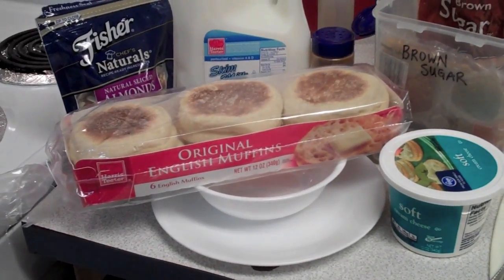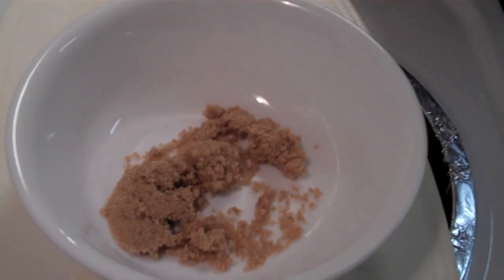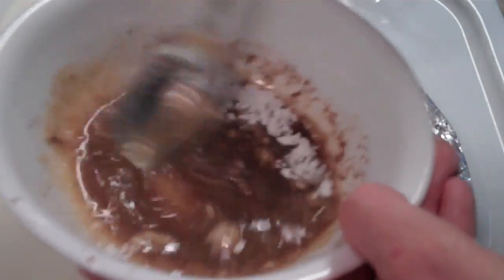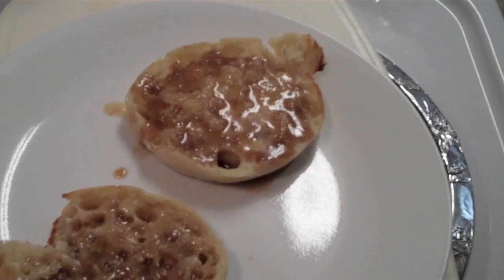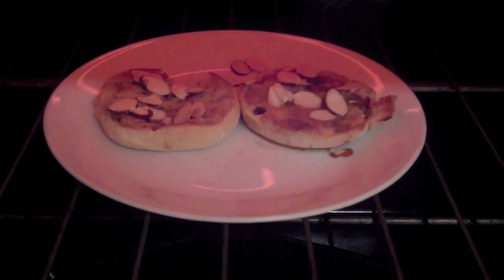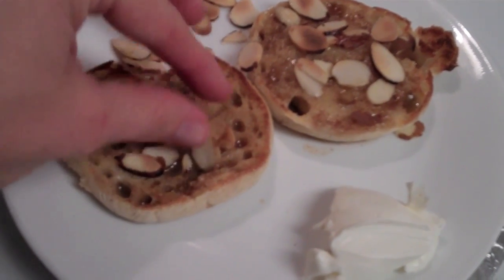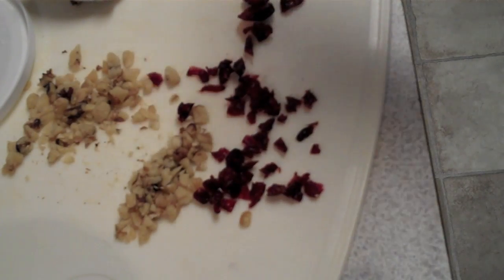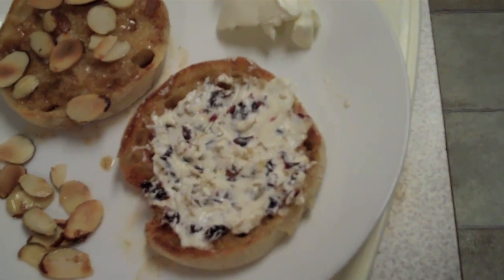Almond Cranberry Cream Cheese English muffin YUM!!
A yummy breakfast or brunch english muffin glazed with cinnamon and brown sugar. You can toast the almonds or make walnut cranberry cream cheese to put on top! Either way it is very flavorful and something different from the regular breakfasts out there. Try it today..it would be good for an appetizer as well!